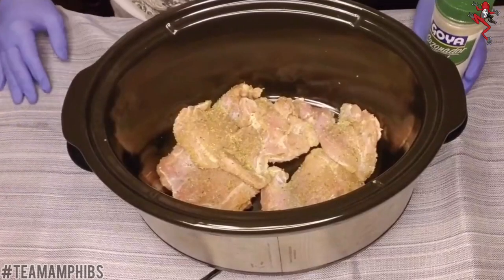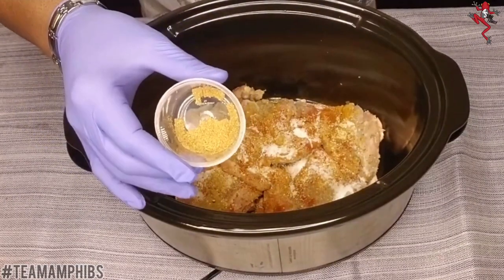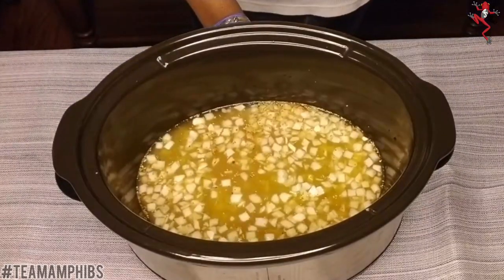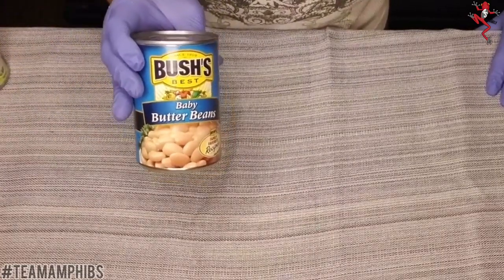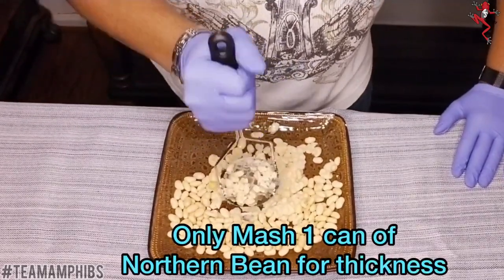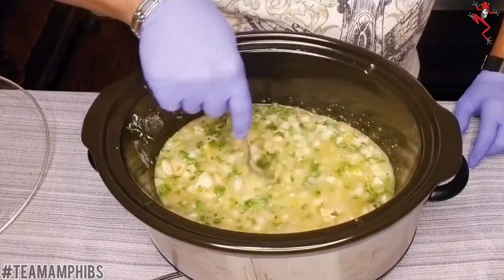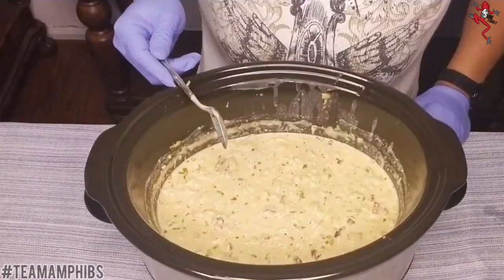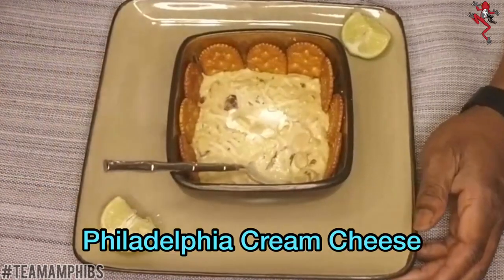Award Winning White Chili🏅 | Easy Crock-Pot Recipe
In this video TeamAmphib show you how to make his Award Winning White Chili in a Crock-Pot.
Sit back and relax and enjoy the show! 4SureFamily 👍🏿 🐸

✨ In case you missed it, here are some other videos from the Amphibs 🎥:

✨ Please allow short ADs to play before or during our videos.

🎵 Music Credits 🎵

Intro/Outro Music: Harmony and Sour Soup
Musician: Jef